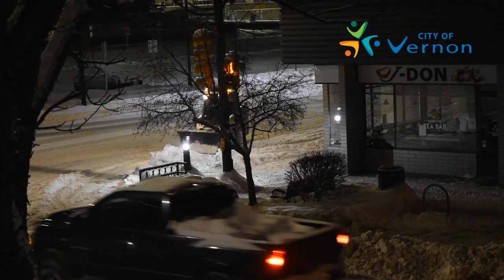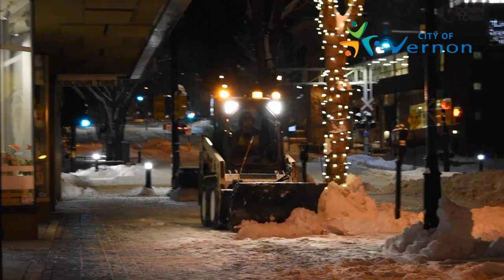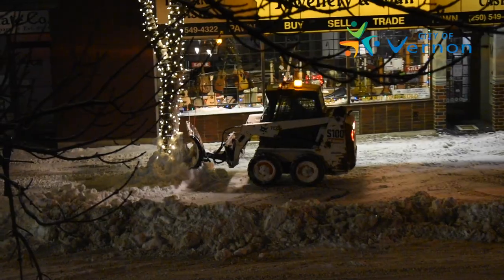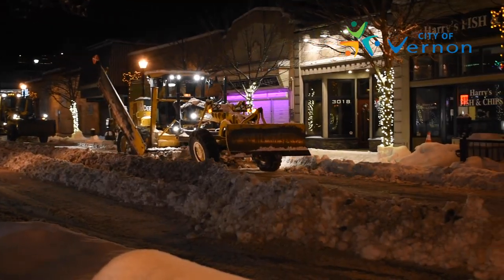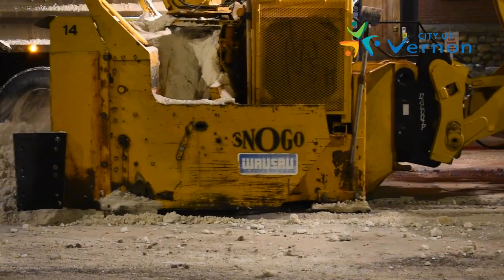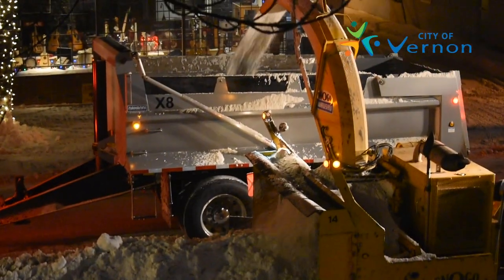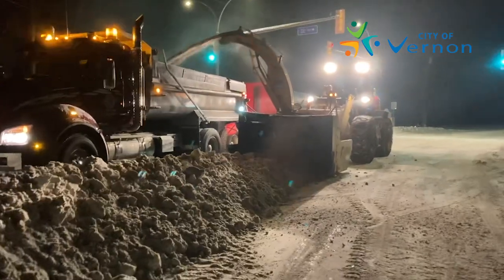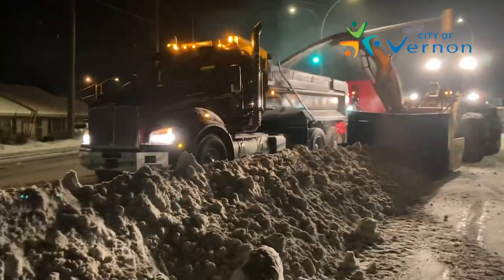Snow removal in the City of Vernon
Winter is a wonderful time in the Okanagan, but sometimes heavy and regular snowfalls put pressure on our ability to store snow along heavily travelled routes in Vernon.

When required, snow is removed from specific areas of the city such as the downtown core, major travel corridors like 27th Street or 48th Avenue, and school zones. Here's a look at how it's done.